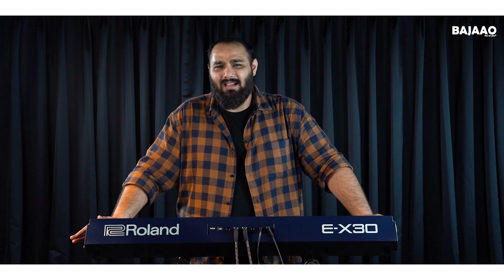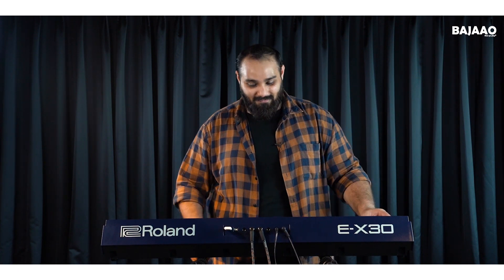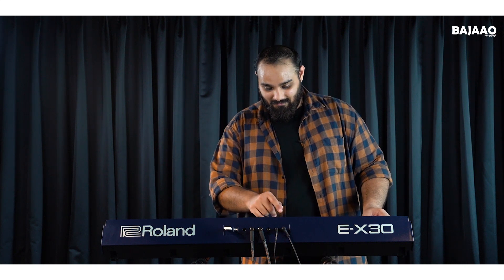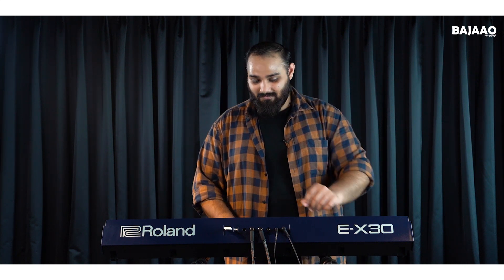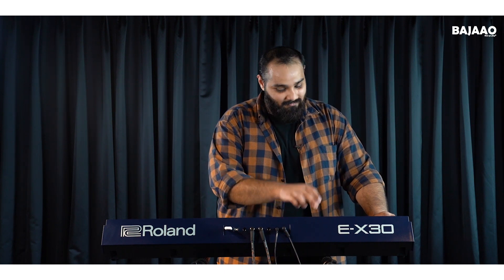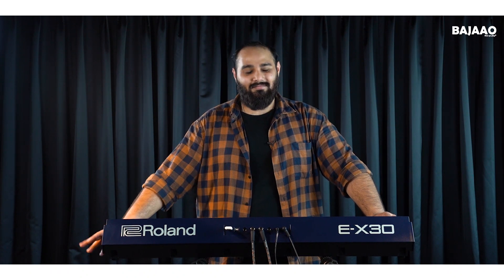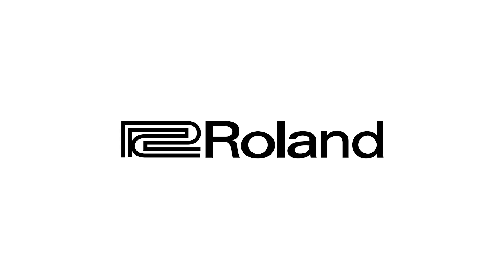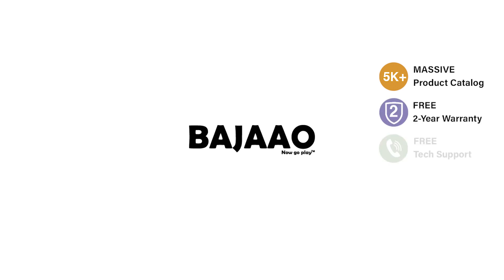Roland E-X30 Arranger Keyboard | Unboxing & Demo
When you have a burning ambition to be a musician, learning to play a keyboard is an ideal first step. Created by Roland, a brand that’s acclaimed by professionals around the world for its reliability, quality, and expression, the E-X30 is the perfect first instrument for any aspiring young player.